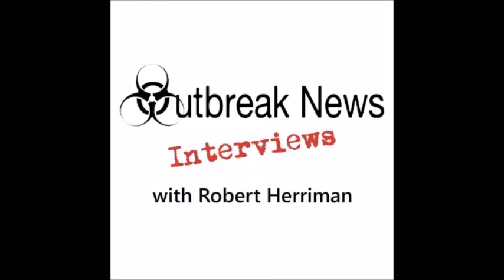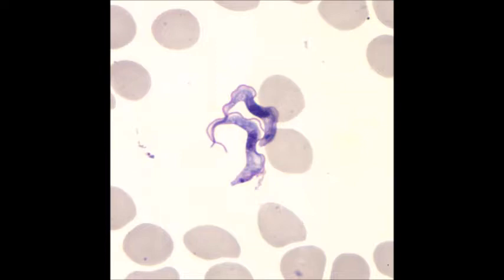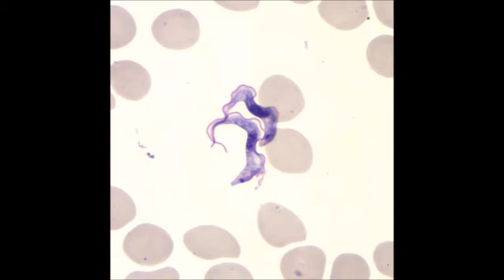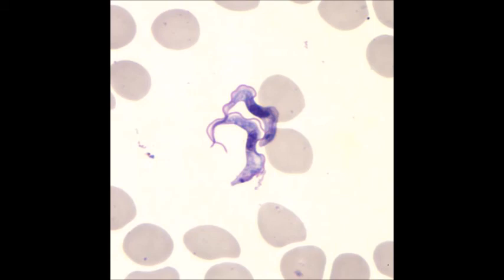African Sleeping Sickness: A short Q&A with an ID physician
Transmitted by the bite of the tsetse flu (Glossina spp.), African trypanosomiasis, of sleeping sickness is a serious infection caused by microscopic parasites of the species Trypanosoma brucei.

Although the infection is not found in the United States, historically, it has been a serious public health problem in some regions of sub-Saharan Africa.

In 2014, 3,796 sleeping sickness cases were reported to the World Health Organization; T. b. gambiense accounted for  greater than 98% of cases. Many cases, however, are probably not recognized nor reported.

I recently had a long conversation with Associate Professor of Infectious Disease and International Medicine at USF Health, Sandra Gompf, MD about a myriad of infectious disease topics from her handy book, Gompf’s ID pearls and one on the topics I asked her about was African sleeping sickness.